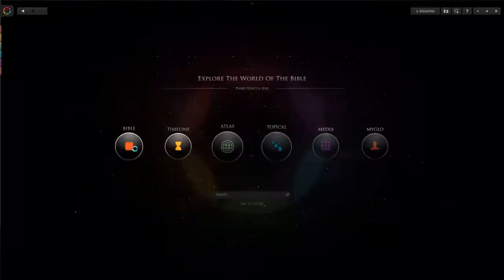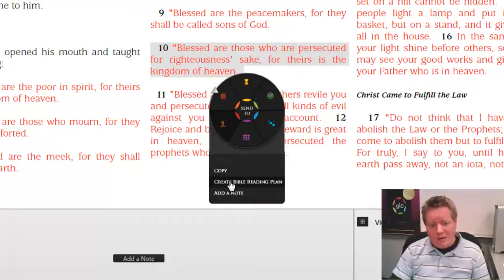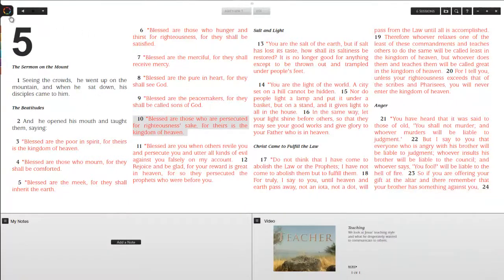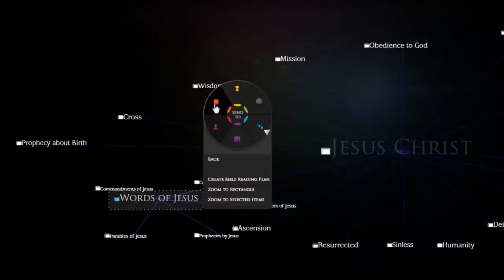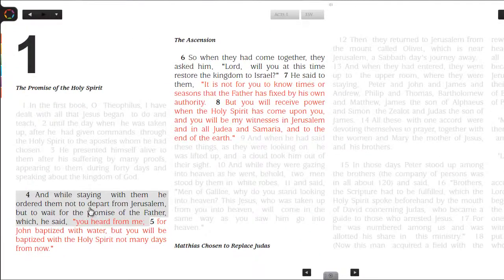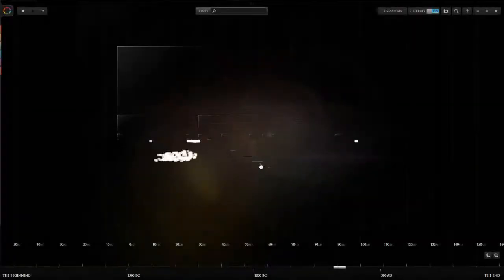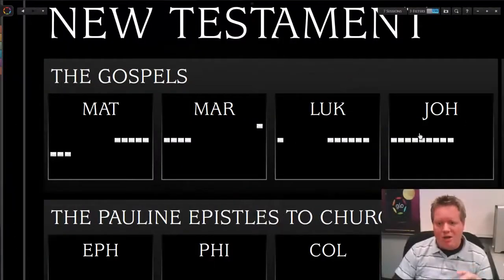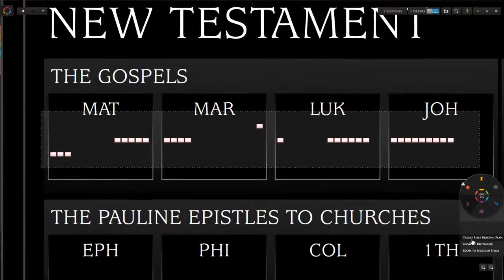Using the the Right click context menu in the Glo Bible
The right-click context menu is one of the most powerful features in Glo. You do powerful visual searches to see Scripture in a whole new way. Access the menu by right-clicking directly on items, or you can click-drag to create a selection.

One of the most exciting features in Glo is the "Send to" feature. Essentially you can send your selection to another lens to see that item through that other lens. It creates a "filter" to show you what you're looking at in another way. Examples:

See the words of Jesus, during the passion week.
Create a chronological reading plan of the life of David.
See where in scripture the topic of marriage is discussed.

And many more, all quickly, visually and easily.

Launch Glo today to check it out for yourself. Don't have Glo yet? Get it at Globible.com or your local bookstore

Have any cool filters you've made? Leave them in the comments below!